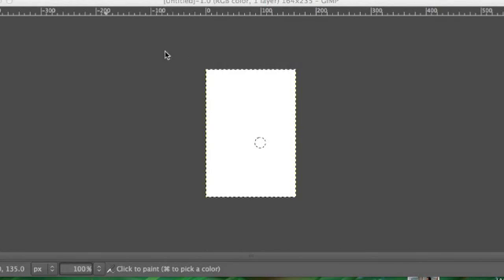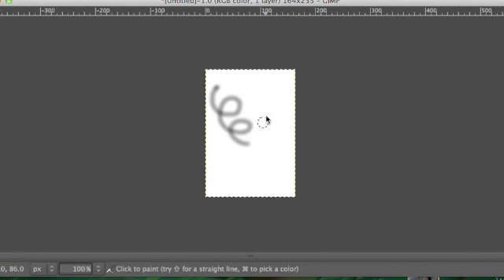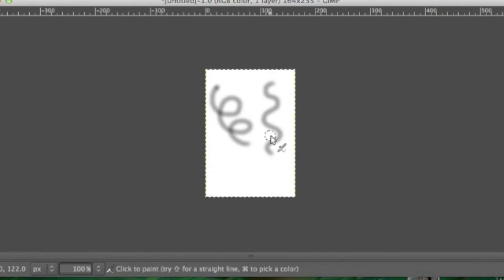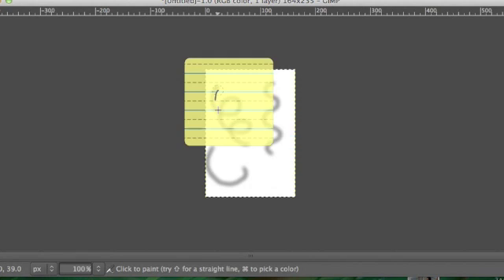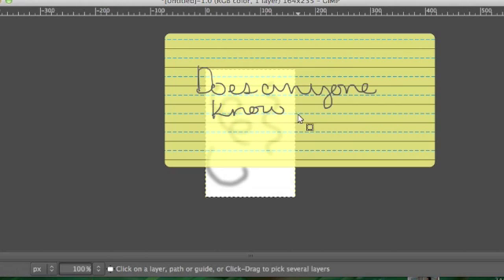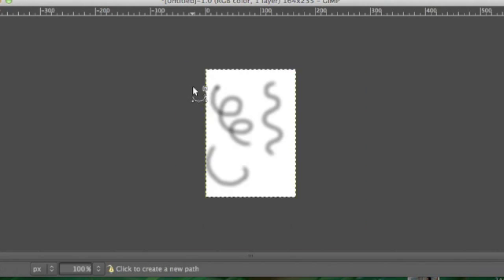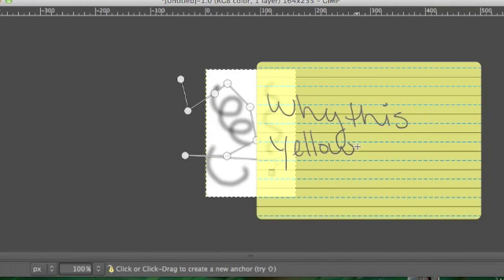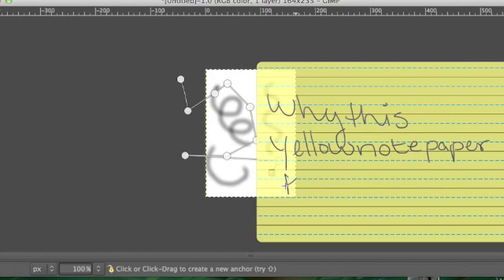Help with my drawing tablet???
Edit: I ended up sending this video to the tablet company, and they replied with:
"You can turn off the yellow notepad by going to:
System Preferences and look for the 'Ink' icon.
Uncheck "Allow me to ink in any application" to get rid of the notepad."

Original Post:
I checked all the settings (system settings and program settings), but I still don't know why this yellow notepad window pops up. Any ideas?